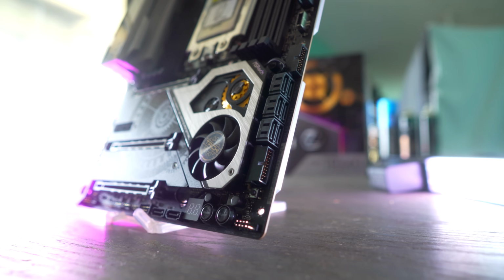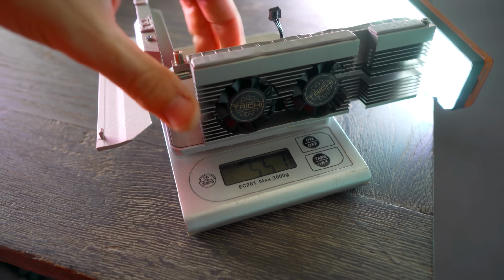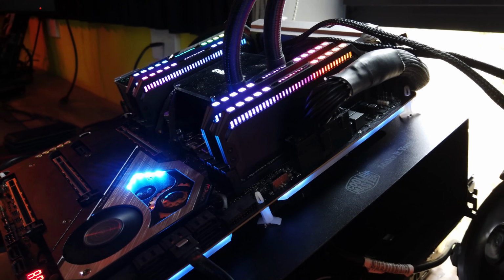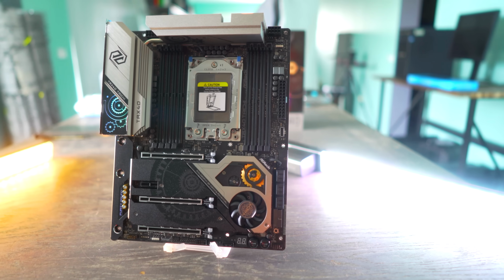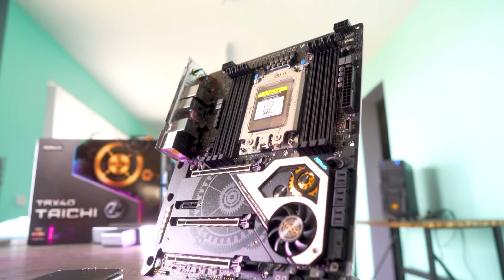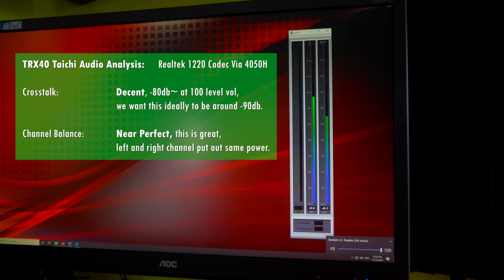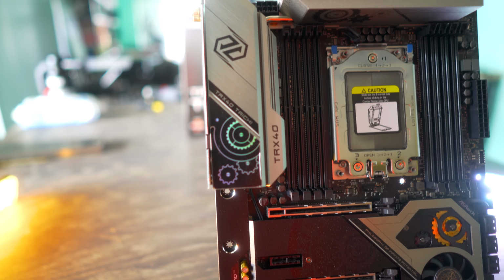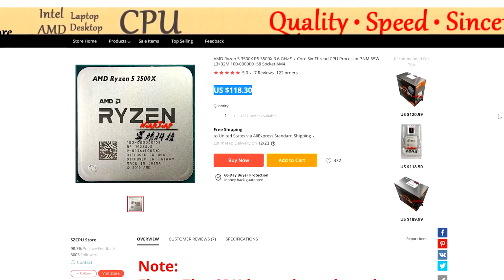TRX40 ASRock Taichi Review - The ULTIMATE Threadripper Solution...?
Is this 'the one'? Well... besides the steep price tag, yes.  It is a motherboard that has a massive 550 gram heatsink with 2 active 37mm fans, which makes the VRM very cool even whilst on full load.  Also the aethestic, bios, onboard audio and everything else checks out on this board.  Though there are a few minor (or major) differences between this and other boards, so if you are keen to purchase a TRX40 board, then this review is for you.